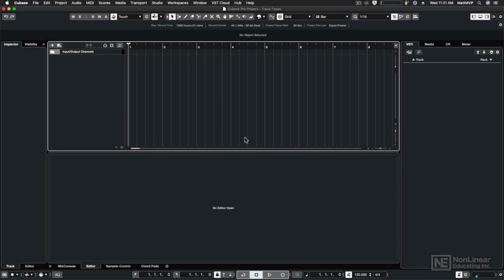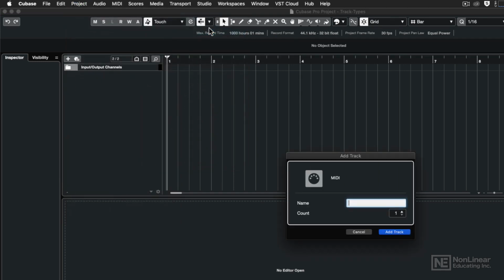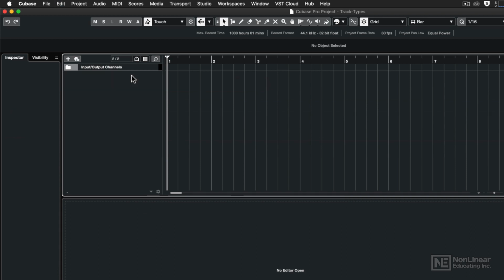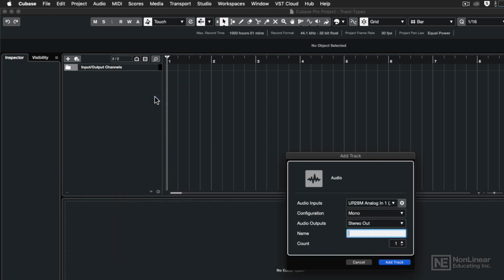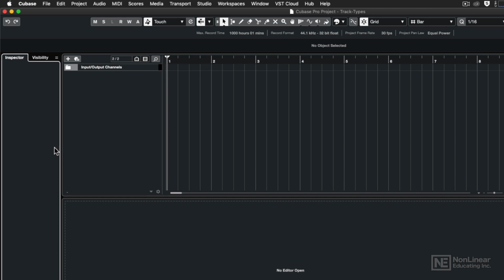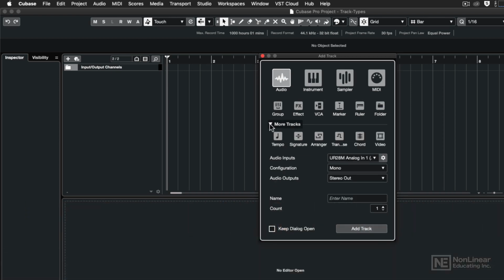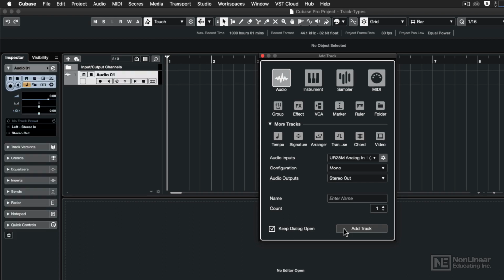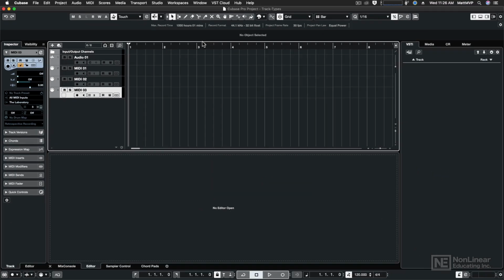17. Add Tracks